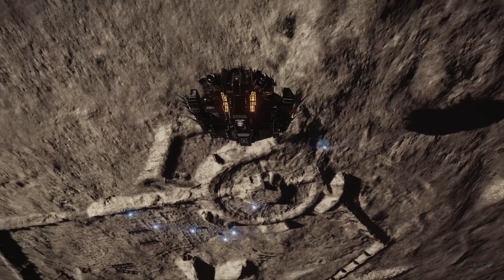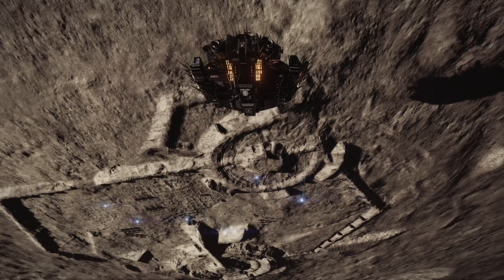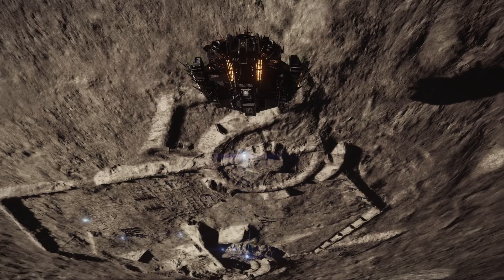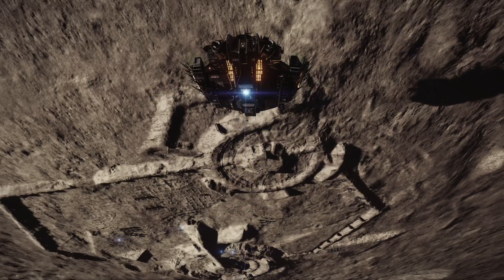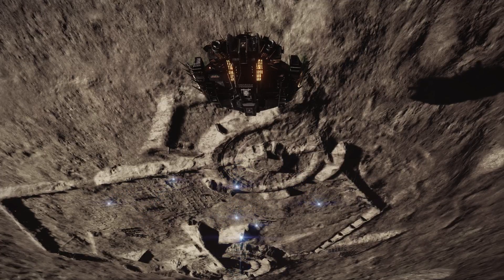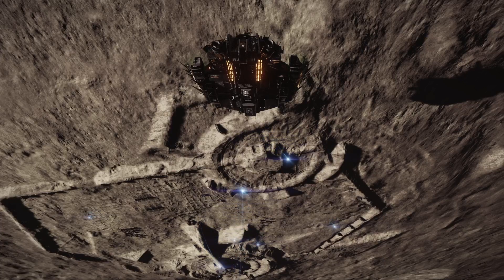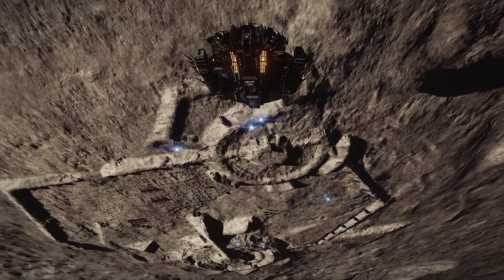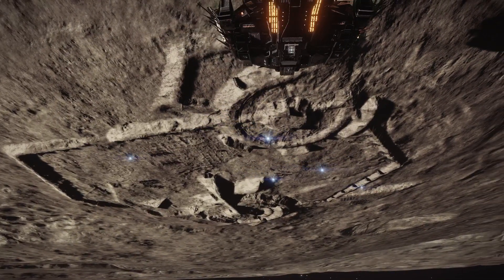Elite Dangerous - Gurdian Artifact Farm The Fastest Way to Farm Them!!!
Location : Synuefe XR-H D11-102. Ancient Ruin Tourist Beacon.